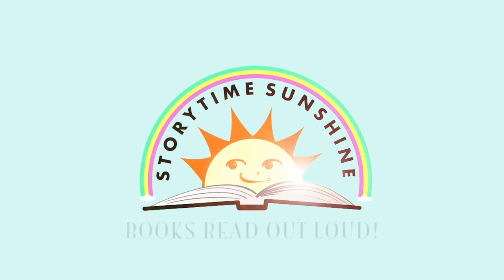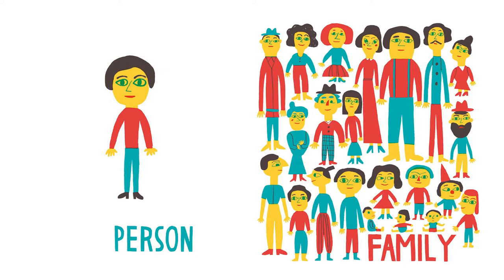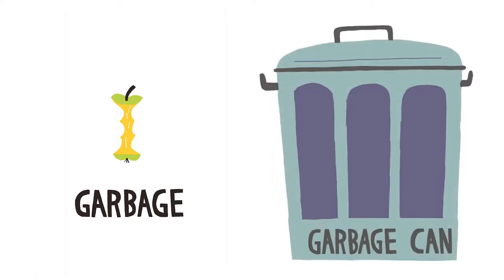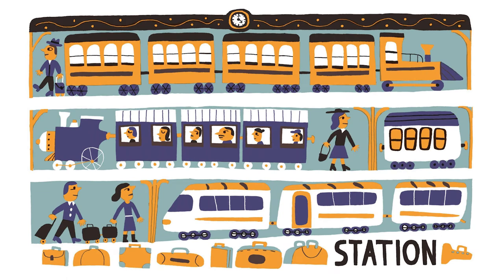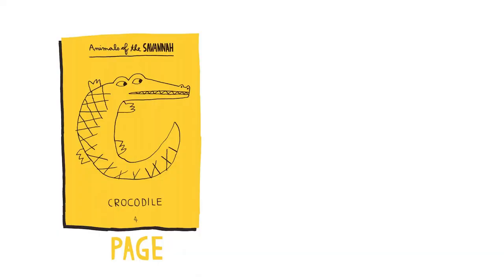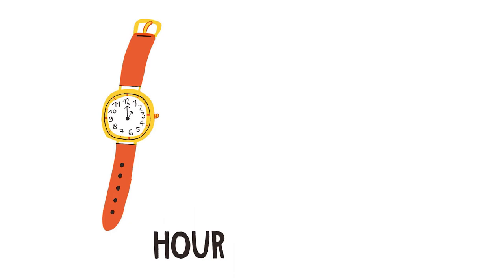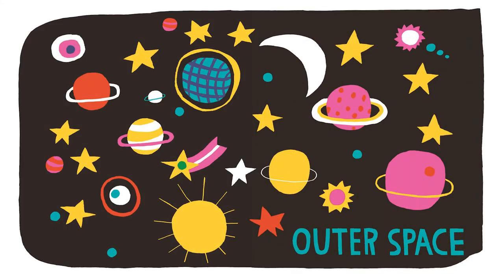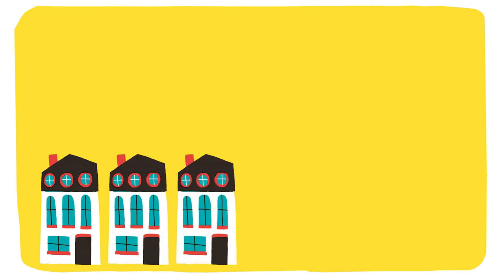📖 One and All by Élisa Géhin | Kids Book Read Aloud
One becomes many in this beautiful book about the relationship between the whole and its parts.

ONE AND ALL
This book is written by Élisa Géhin. It has been formated and animated for this read aloud. Read by Carmabela of Storytime Sunshine in her signature quirky style (guest sounds by Sunshine, age 2.5).

Perfect for ages 3-5 and preschool to kindergarten students

HOW TO USE THIS RESOURCE:
You can use this video as a supplement to your family reading time or as a classroom addition. You can also use this video to become a better, more dynamic reader of short stories.

WHERE TO FIND:
You can find this book on Amazon